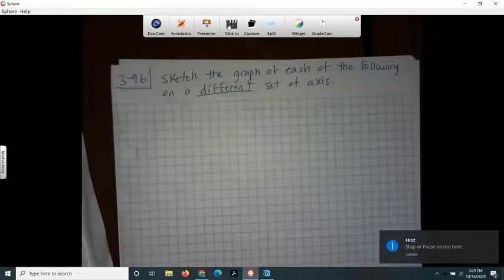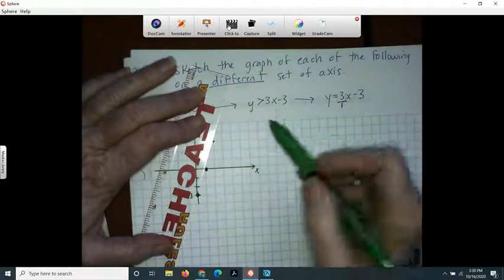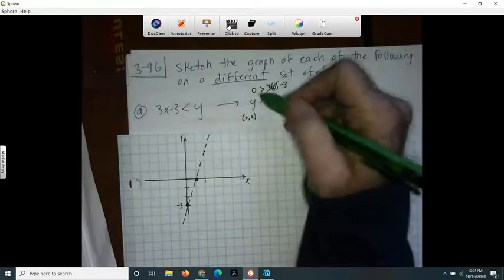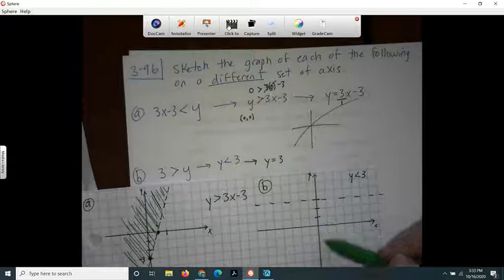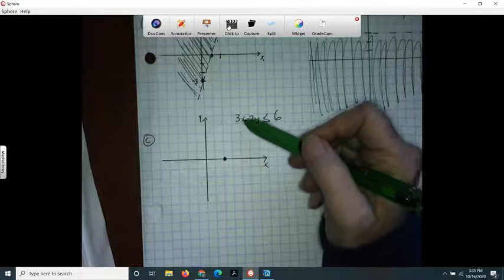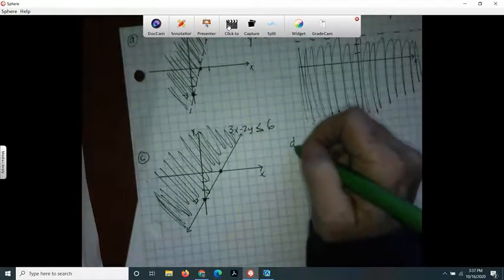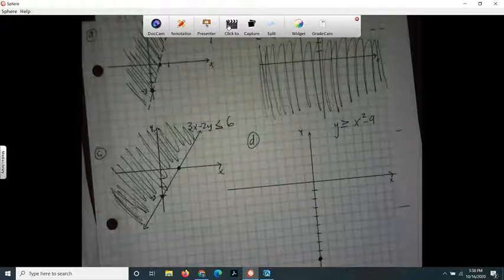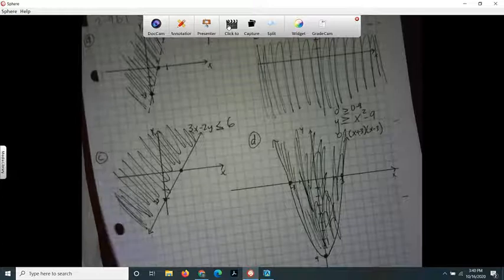Int 3 3-96